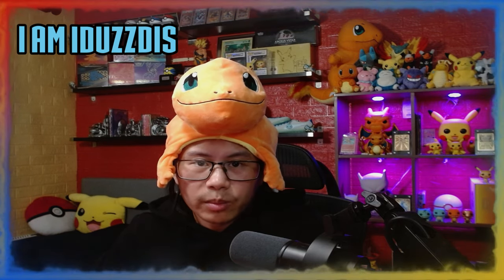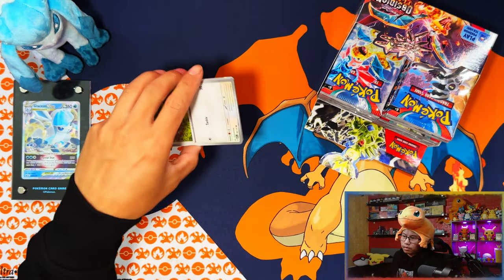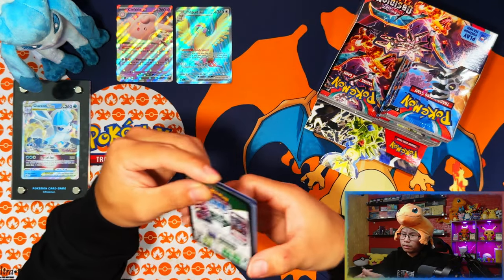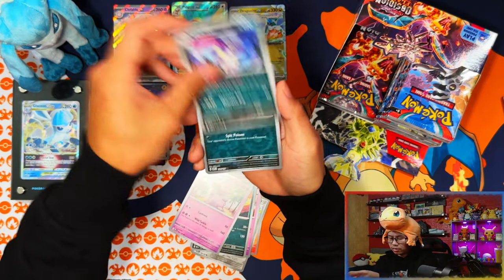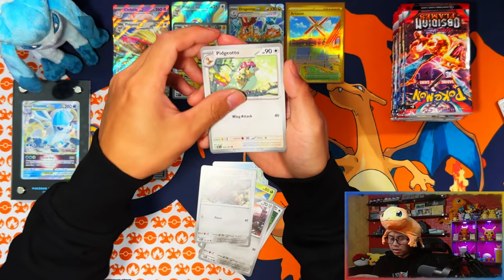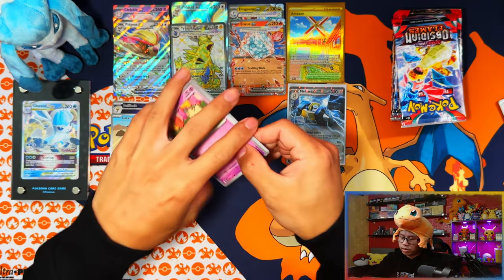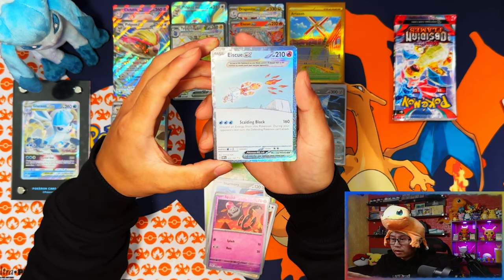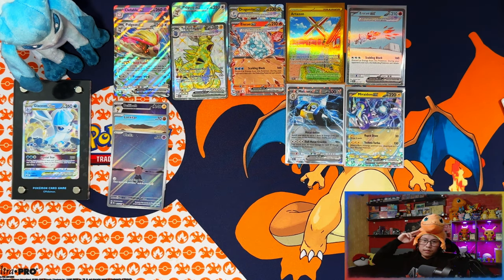*The Luck Continues!* Pokemon Obsidian Flames Booster Box *OPENING*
In this video i am opening my 3rd Pokemon Obsidian Flames Booster Box.

00:00 - Intro
00:45 - Pack Opening
18:20 - Recap + Outro